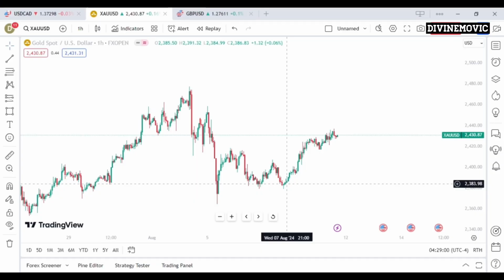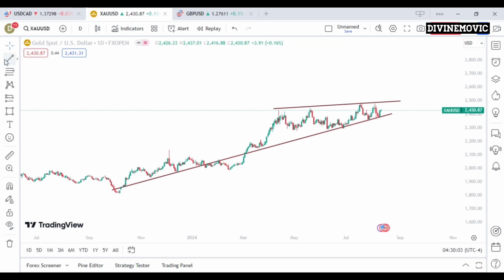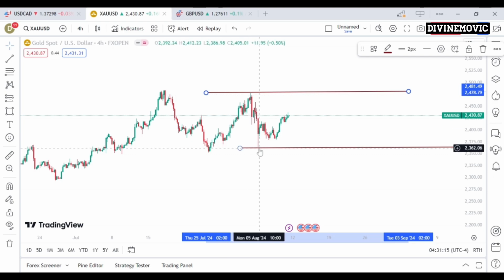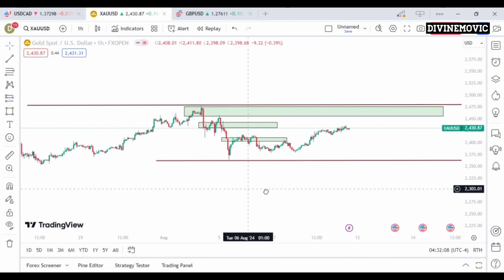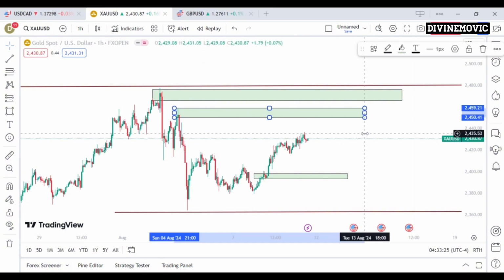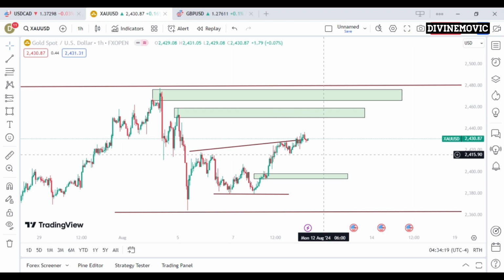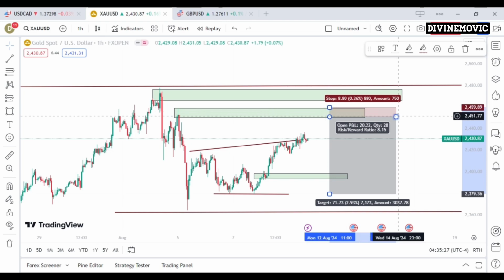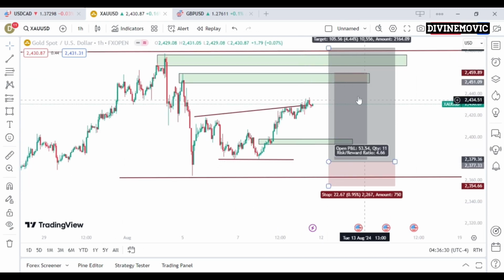GROWING $10 - $1000 FOREX CHALLENGE Ep.1 || trading only gold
$100 - $1000 CHALLENGE TRADING ONLY GOLD

The aim of this video is basically to go into a challenge to see how I can turn a $100 - $1000 trading only gold. The reason is because I will be trading only gold is because gold is volatile and I want to take advantage of this volatility to see how much I can quickly make in this challenge.